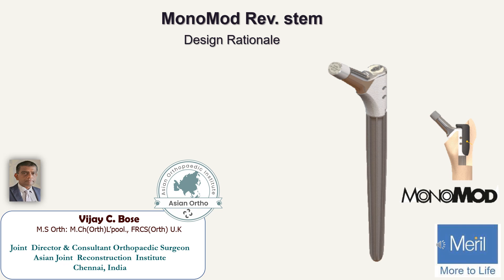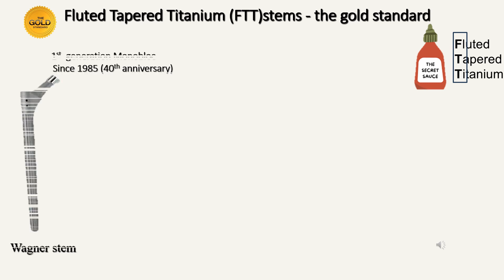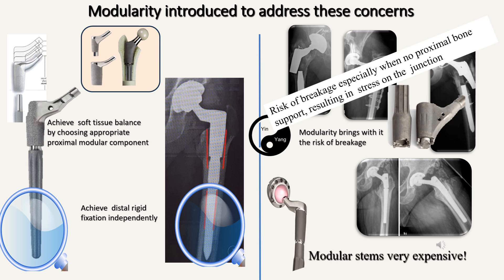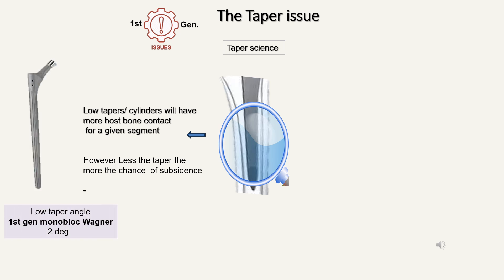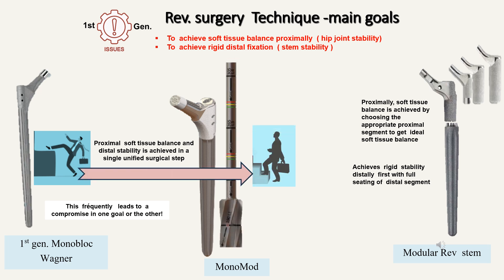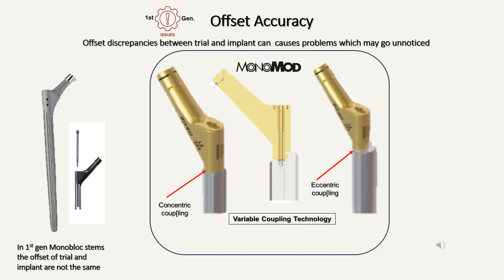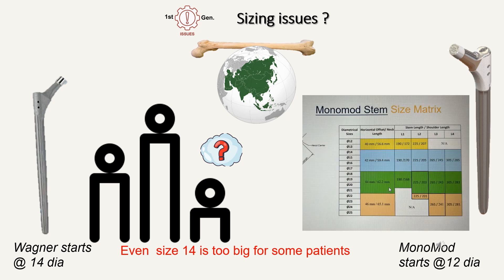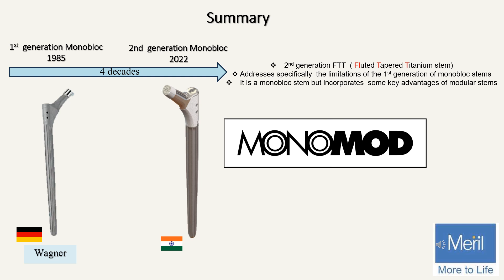MonoMod Revision stem - Design Rationale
This video  outlines the design rationale of the MonoMod revision stem